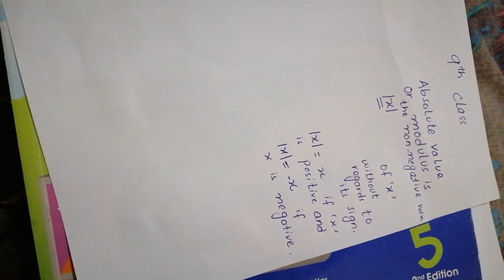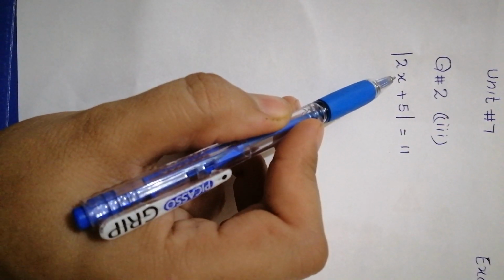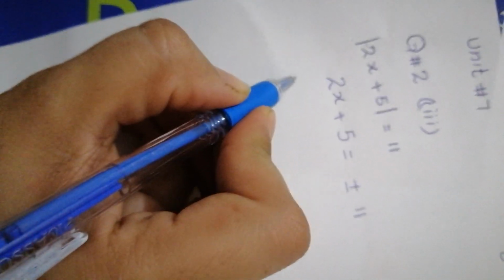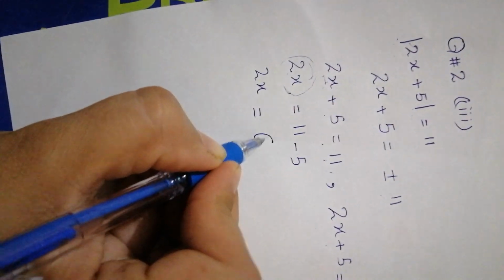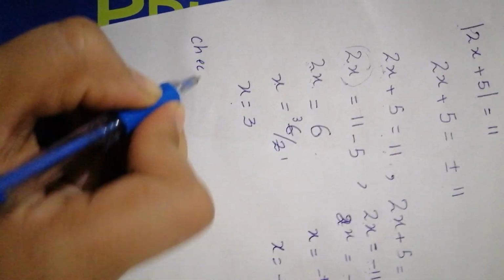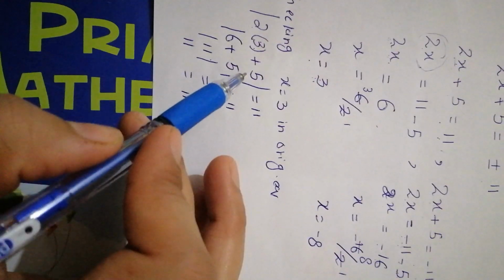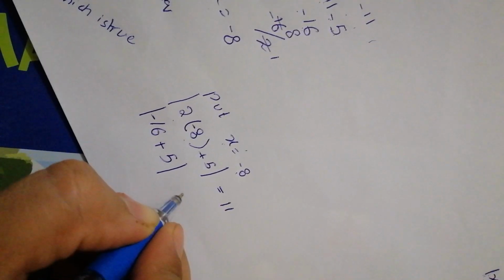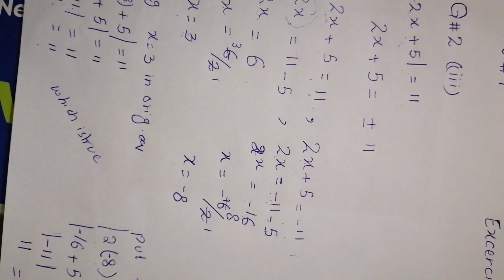Linear equation with absolute values